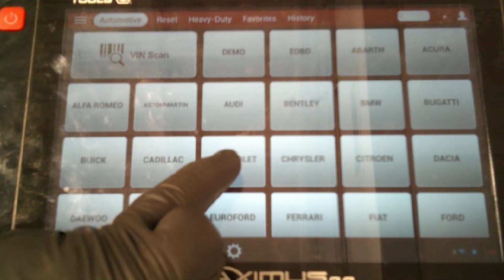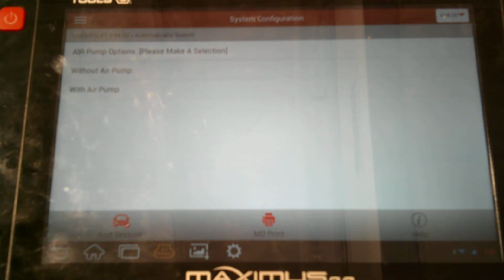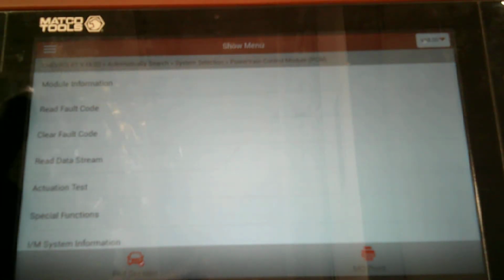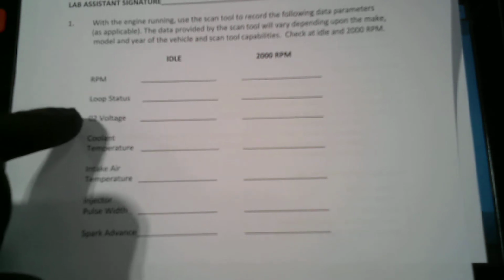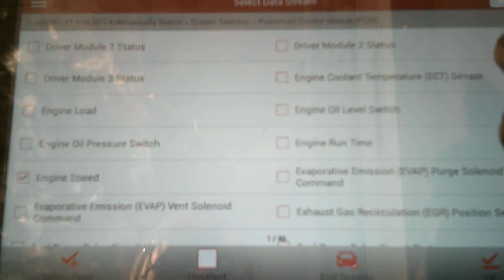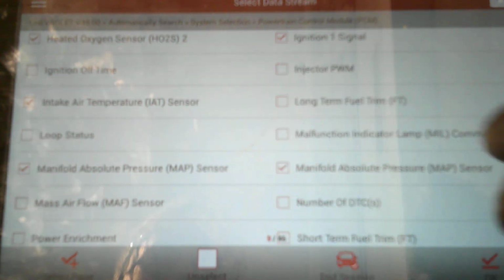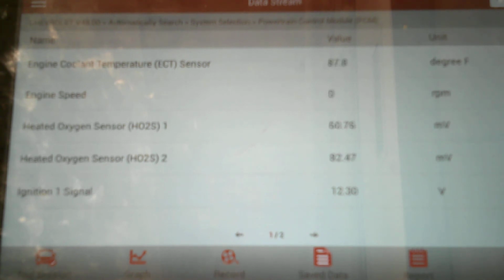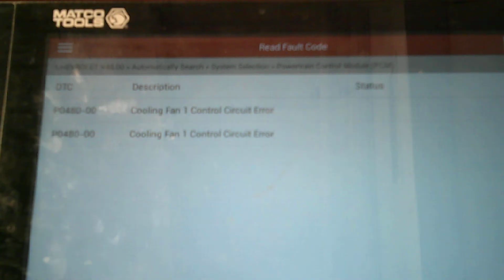AUTO101 Using Scan Tools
This is a lesson on navigating and using scan tools on a beginner level for my AUTO101 class